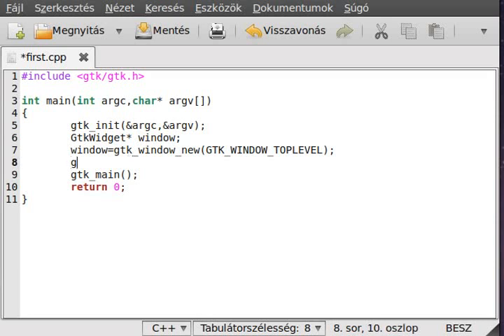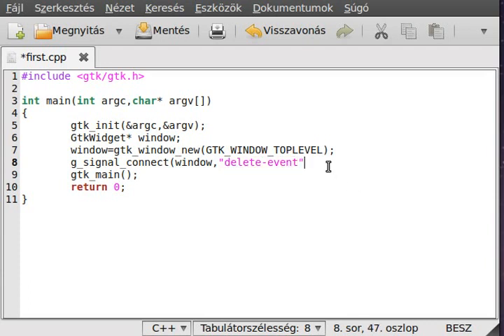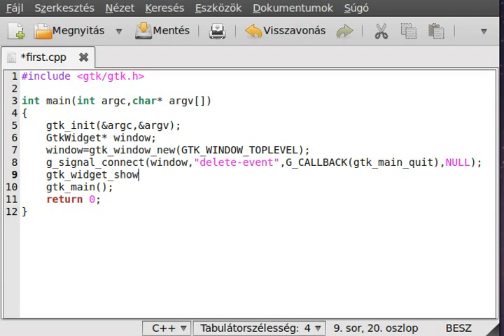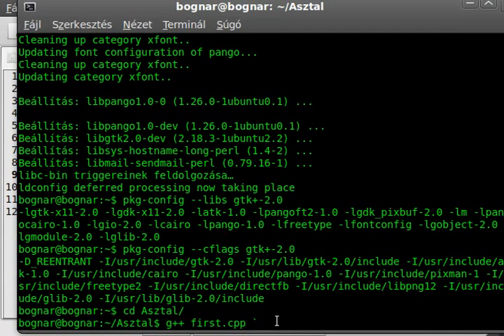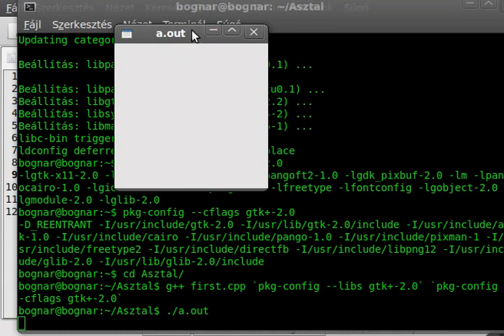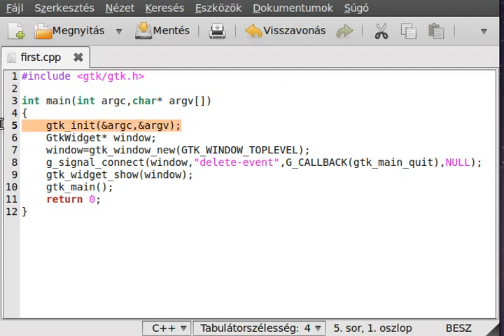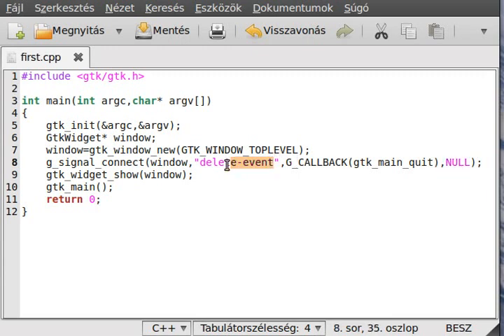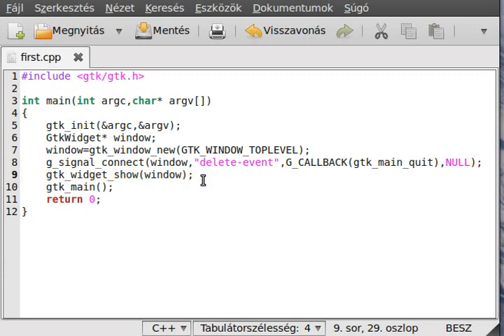GTK+ tutorial 1 - hello world (part 2)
In this tutorial I want to introduce you to the GTK+, I will show you, how you can download it, and we'll write the hello world program which is just a black window.
With GTK+ you can make GUI (graphical user interface).
Source:
I had to cut the tutorial to 2 part.